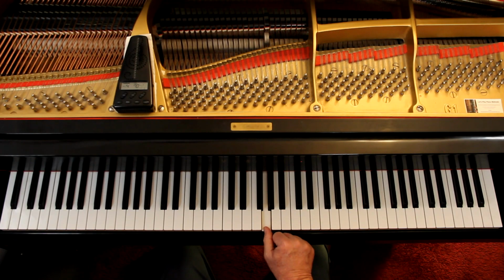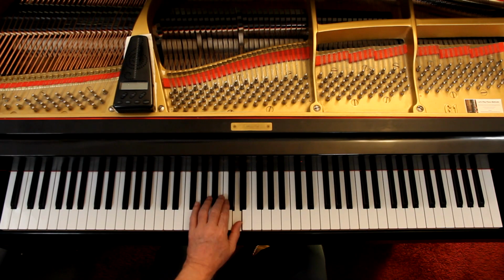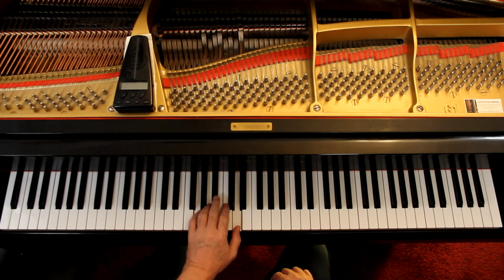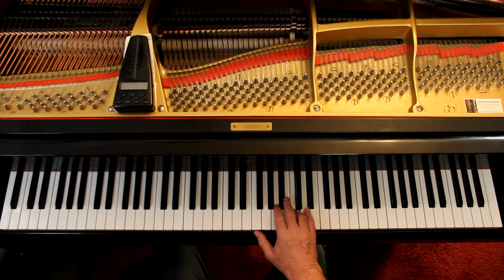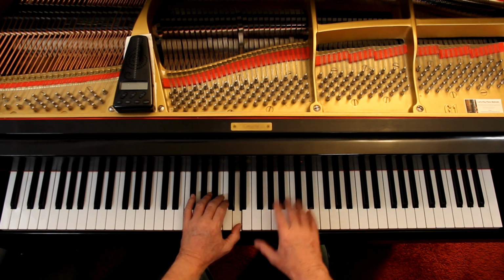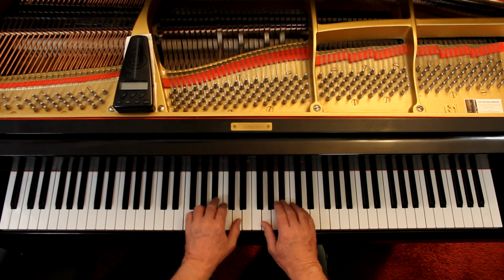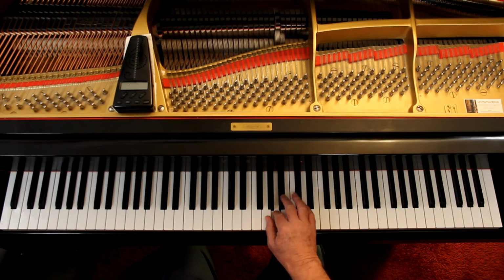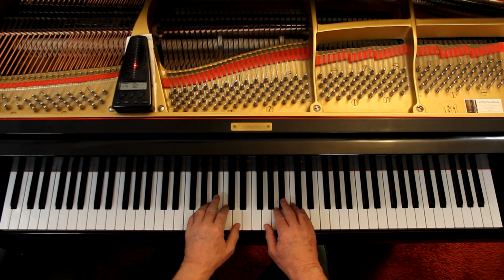Alfred's Group Piano for Adults: Book 1, Page 214, Reading No. 2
An in-depth piano lesson on how to play Reading No. 2 in Alfred's Group Piano for Adults: Book 1, Page 214.

Things to Remember - 0:00
Play with Me - 6:46

Metronome = 60